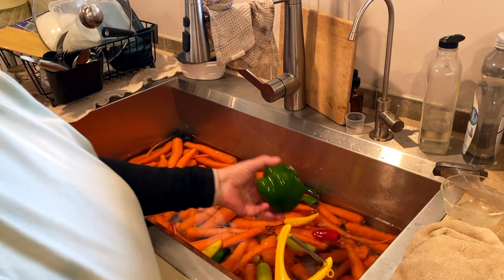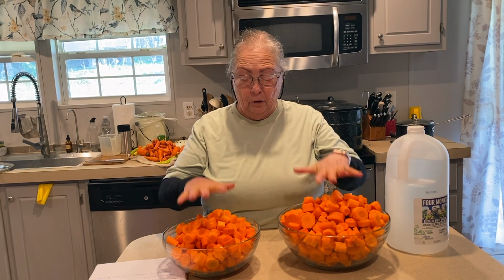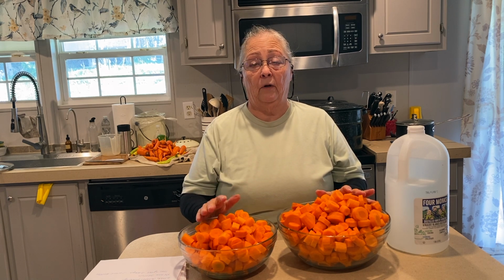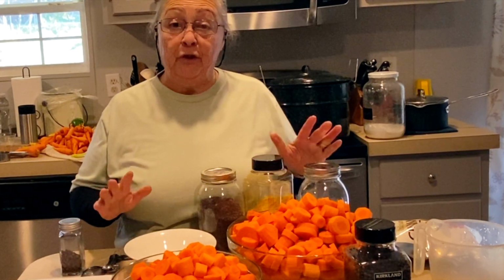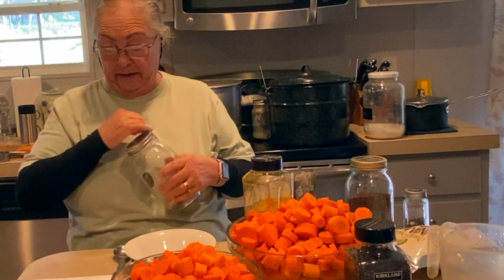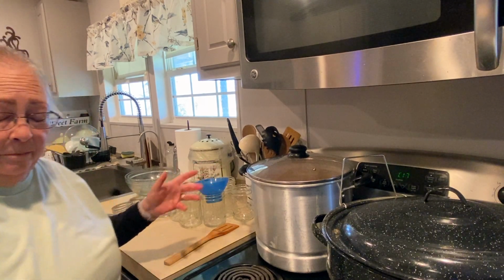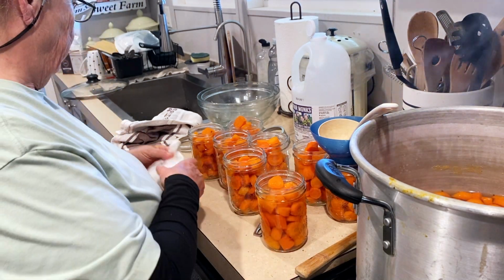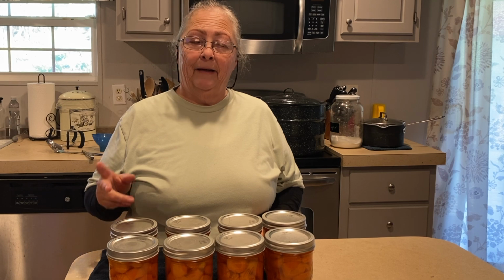How We Preserve Carrots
Today, Marti is in the kitchen preserving carrots for the winter. Carrots we grow we can store whole in a cool part of the pantry. These carrots came from a neighbor who did not grow them. Because we do not know how, where, or when these were grown, we will need to can them to keep them through winter.